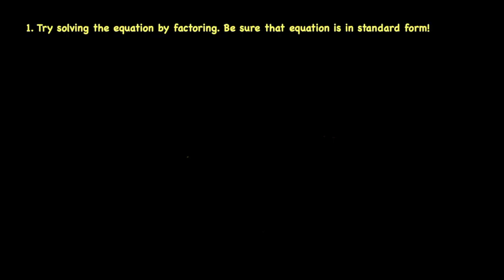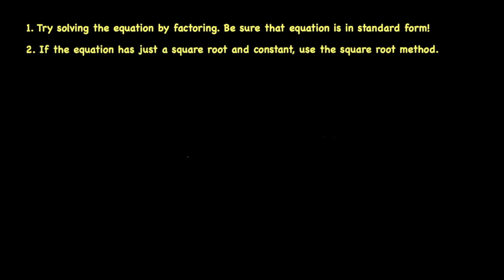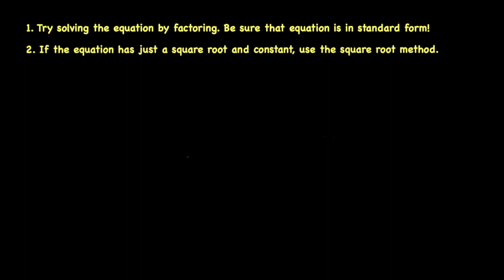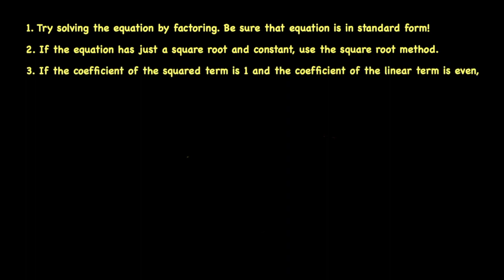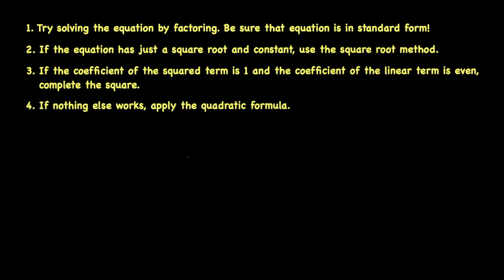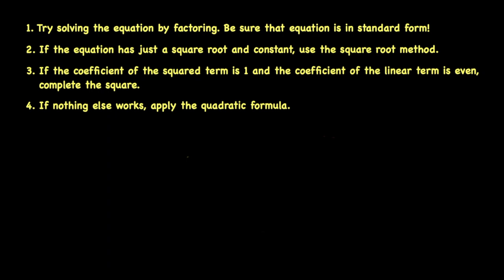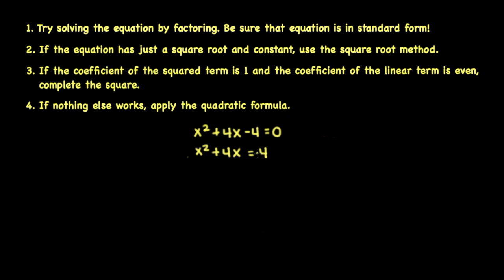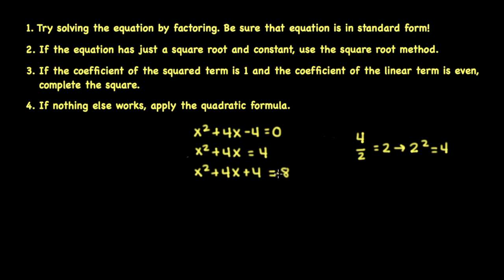Solving Quadratics by Completing the Square - Algebra 1 Unit 11 Lesson 4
In this video, we will be going over how to solve quadratics by completing the square. In addition, we tell you how to decide on which method to use when solving quadratics.